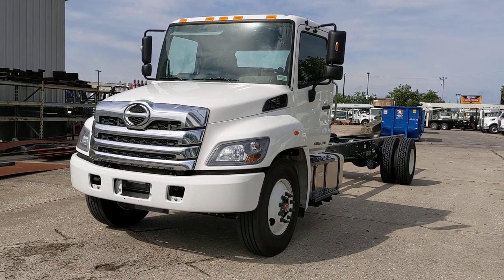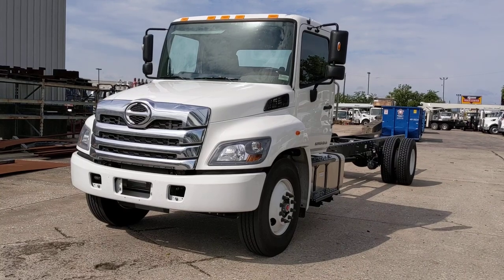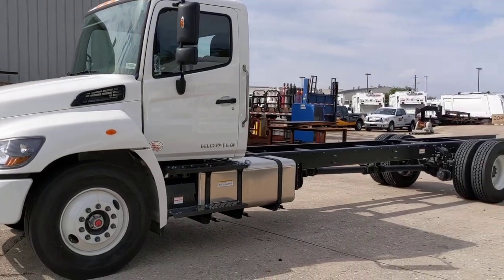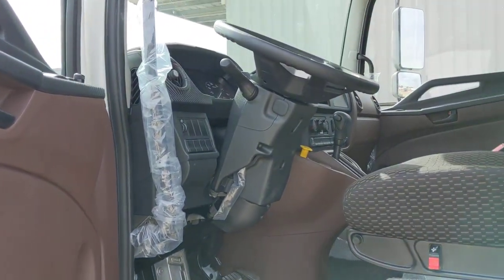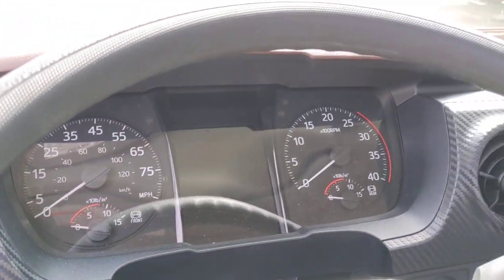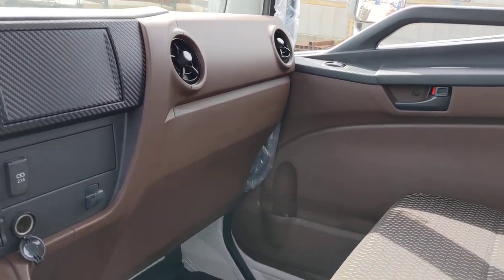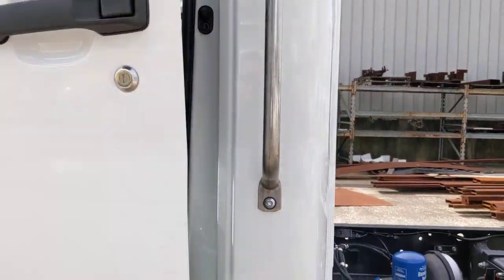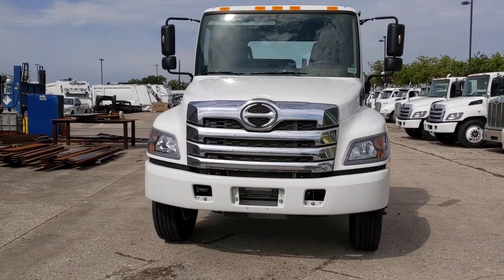2021 Hino L6 (Non-CDL, air brake)-Short Walk Around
Here is a short walk around of the Hino L6. This is the equivalent to the Hino 268A. The new chassis is air brake, non-cdl, with an updated cab for 2021. The updates are nice not only in looks but in function. You will have even more room inside and usable space.